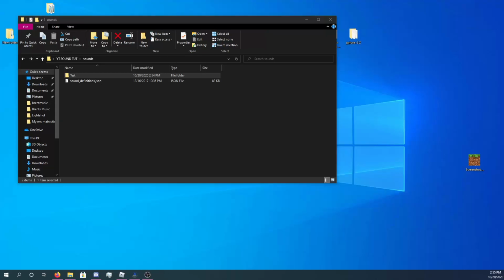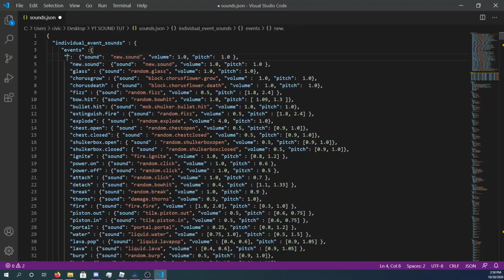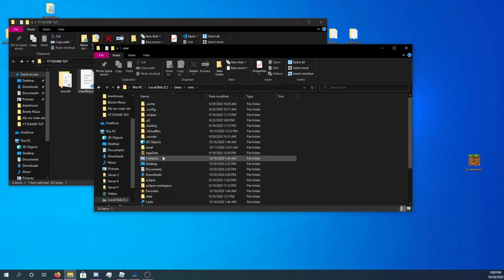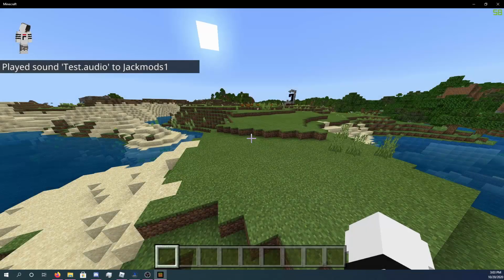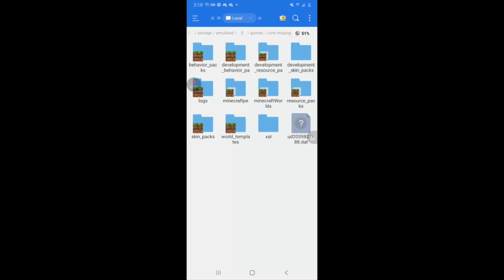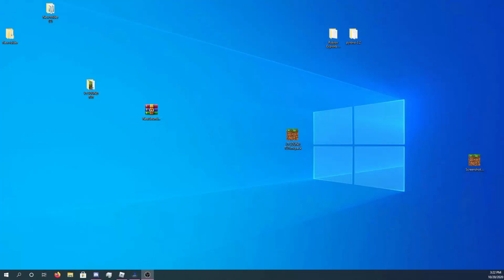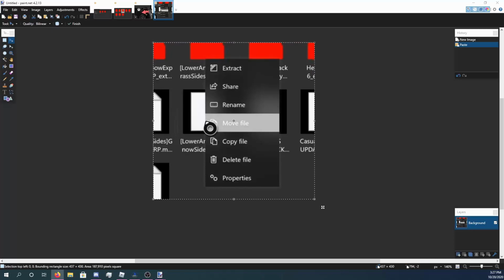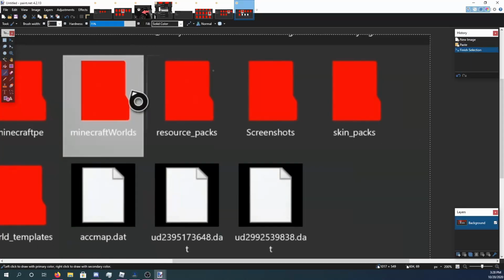[Tutorial]How to add custom sounds to MCBE